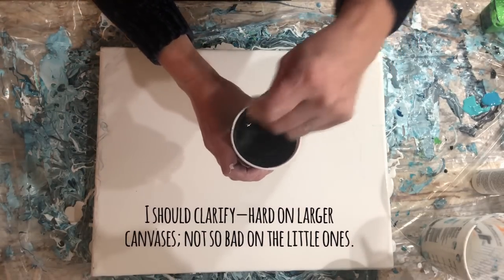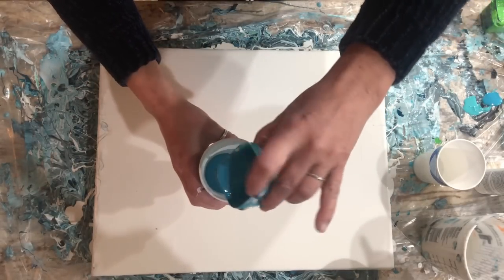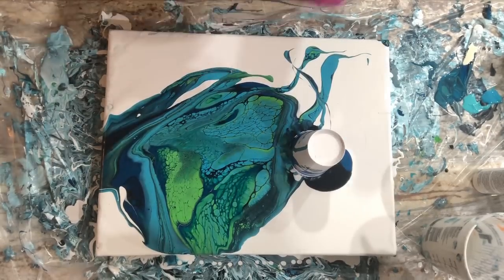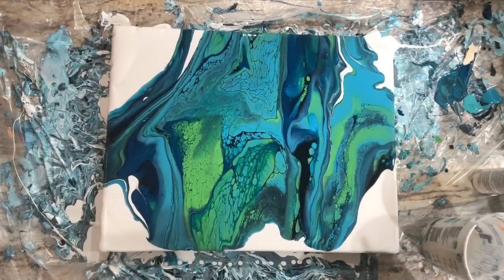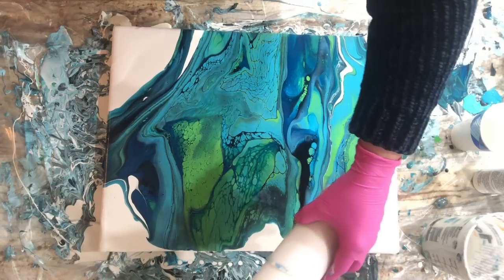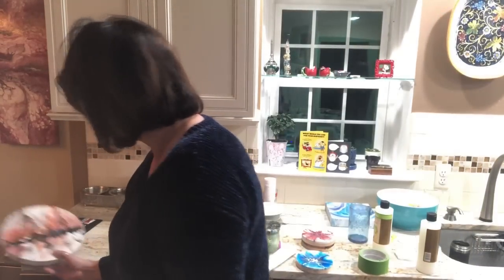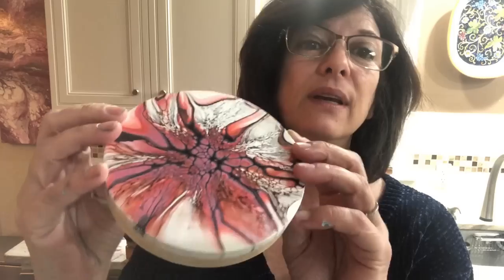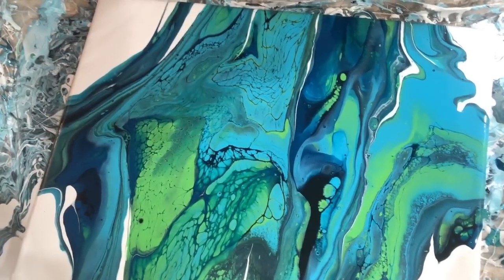#190. Flip Cup with the SheleeArt PM Recipe / Flip Cup / Fluid Art / SheleeArt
I’m finding the SheleeArt PM a bit tougher to master on larger canvases—especially for uncontrolled pours such as a flip cup, straight pour, and flip and drag.  Nailed it on the 3rd try.